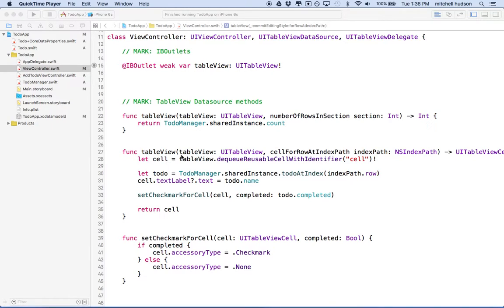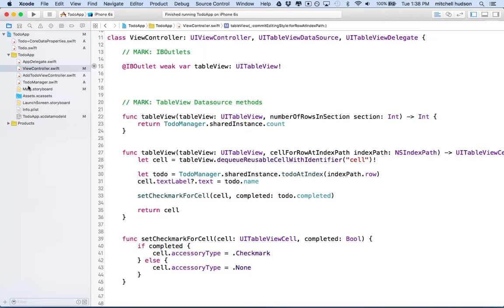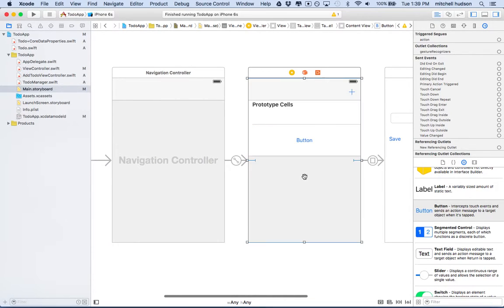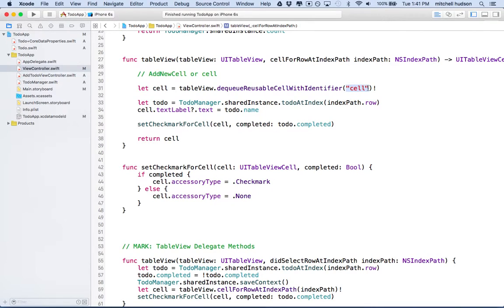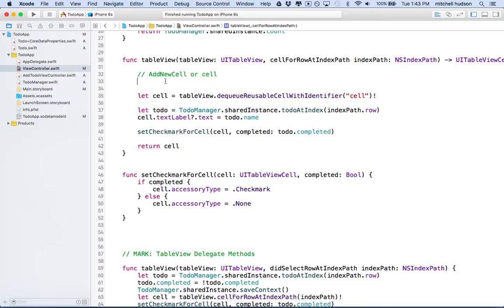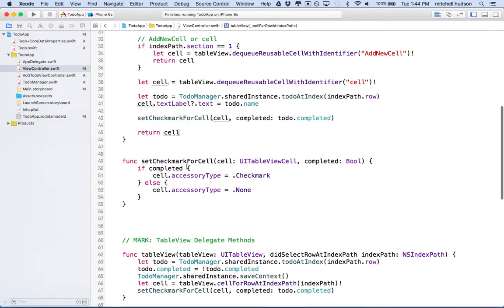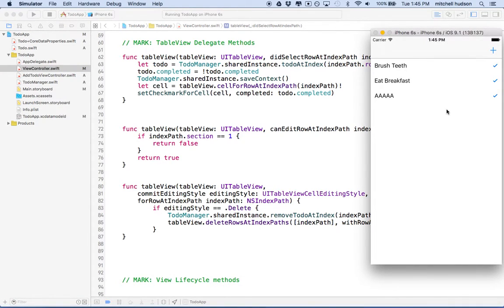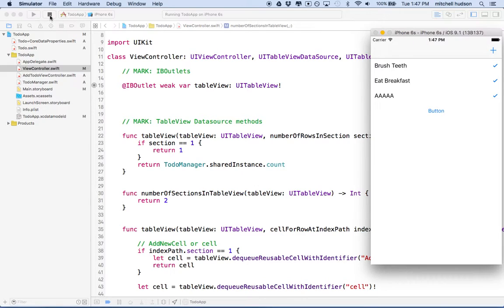10 Xcode 7 TodoApp Add Sections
Xcode 7 Swift 2 Todo App tutorial. This is an extra addition, that isn't required as part of the basic todo app, it shows how to add another section to the tableview. The example adds n Add New Todo button to the last cell in the tableview.